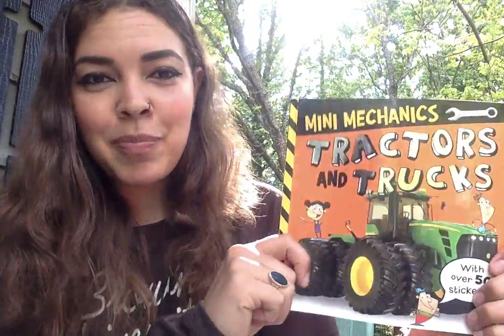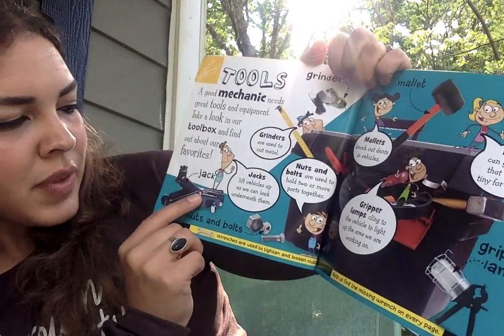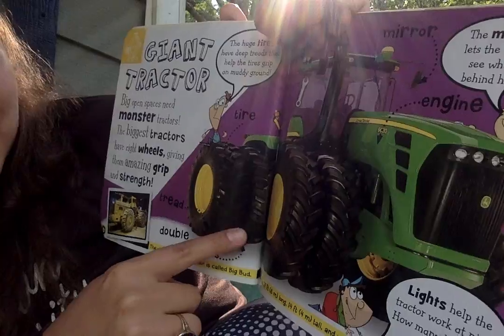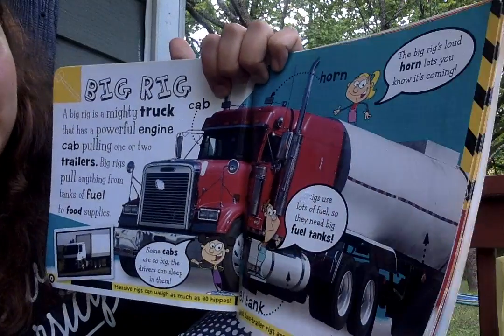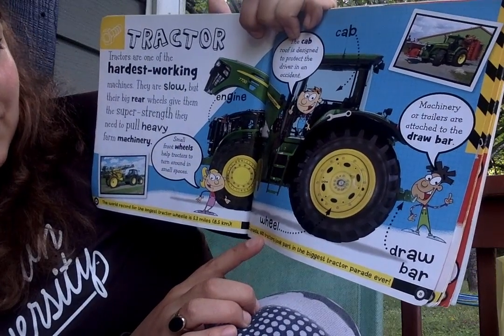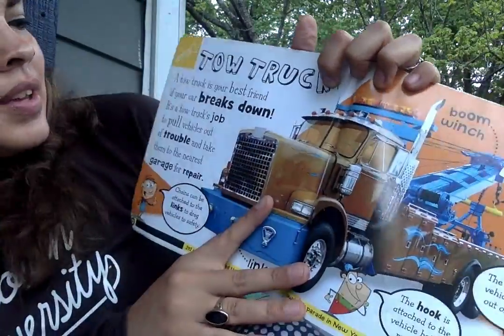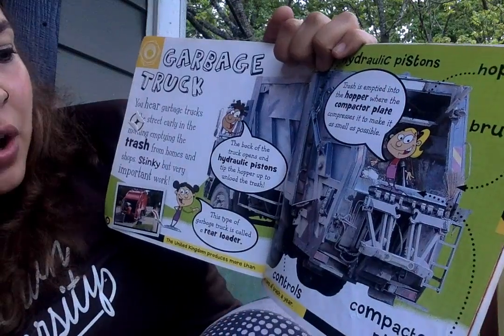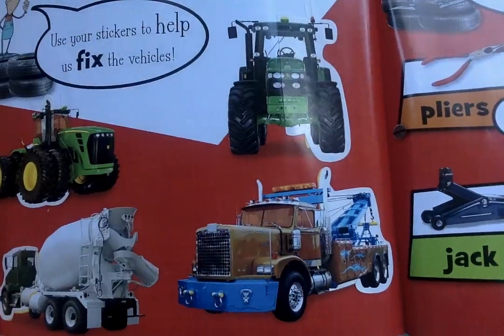"Mini Mechanics: Tractors and Trucks" READ BY SARAH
"Mini Mechanics: Tractors and Trucks" by Tim Bugbird & Jane Horne